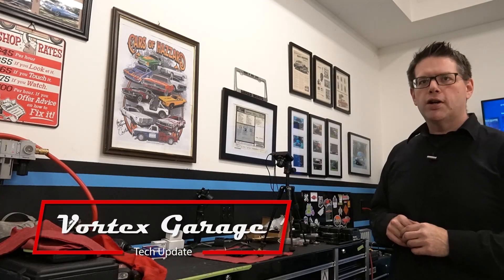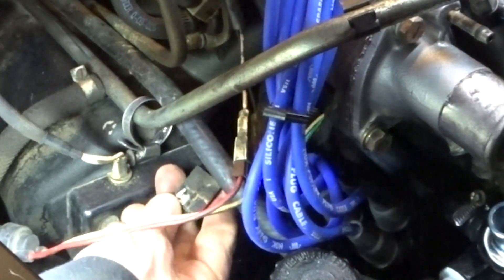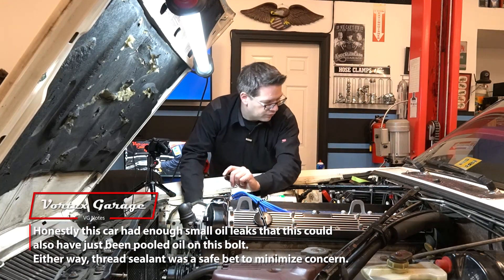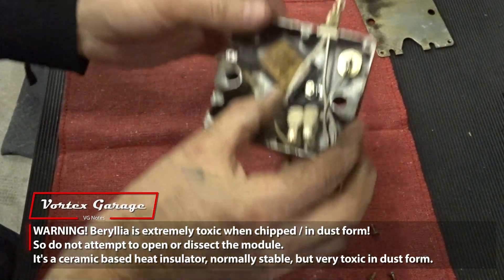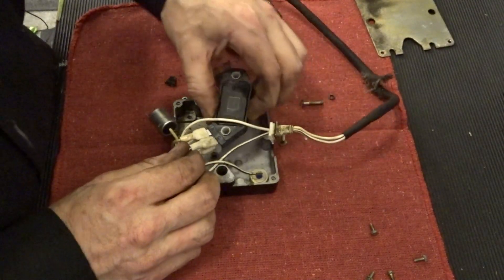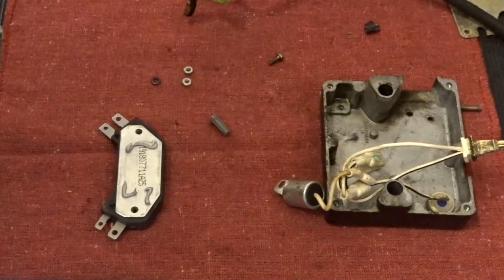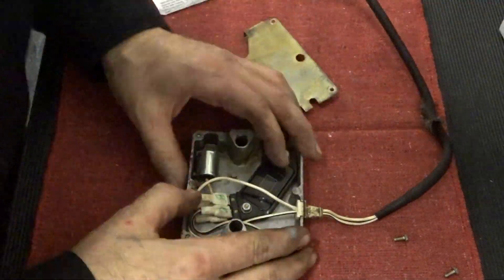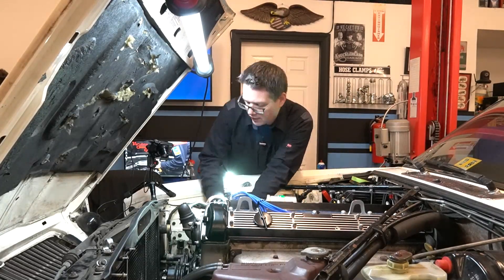Rebuild the Lucas AB14 Ignition Amplifier - SECRETS Within! - 83 Jaguar XJ6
Today we wanted to share video as we rebuilt the innards of our Lucas AB14 (DAB102, 2-wire version) Ignition Amplifier.  This unit costs a high amount to buy new, but it turns out inside is a VERY common part!

Additional Data for sourcing Condenser (Lucas 1mf 54400556) and Zener Diode, and notes on resistors in 4-wire DAB106:

I found this data in my research that was very helpful - PDF attached to this Forum thread

In that PDF that luckily credits certain people who contributed, and from "Randy Wilson" it states:
"The Lucas 1.0uf capacitor is not available. Most all US cars with the 4 pin GM HEI Ignition system used a .3uf RFI (Radio Frequency interference) capacitor before 2000, later cars are using .47uf/250 volts capacitors for ignition coil RFI. You will have to modify mounting tab for installation inside amplifier, or you can just put the capacitor on Ignition coil mounting bolt. MOPAR 5149011AA Ignition Capacitor ($15), MOPAR 4606866AA, Standard RC26 or similar.

The Lucas 350-volt clamping Zener diode is not available. Although the current 4 pin module shouldn’t need extra external protection from a 350 Volt clamping diode, you can wire a 190-volt and a 160-volt clamping diode in series to achieve the desired 350-volt protection. (1N5387B, 190V, 5W ZENER DIODE) ($1.10) and a 1N5384B, 160V, 5W ZENER DIODE ($1.10) (E-Bay) Ground one end to one of the two mounting screws for the ignition module.

The Lucas AB14 4-wire units (DAB106) are the same as the 2 wire units (DAB102), except for 2 internal resistors circuits, one for the Tachometer (10K) and one for EFI triggering (6.8K)."

If I find the original source URL I'll update links to better credit those who shared this great info.  But thanks to Randy Wilson who appears to have authored that section!

Note that for parts, we can only link to the make/model we used - you'll need to validate all parts fit your application.  Also you may choose to source your parts or tools from another location, perhaps at lower cost to you.

PARTS:

OEM Style HEI Module:
ACDelco Professional D1906 Ignition Control Module

Alternative:
Pertronix D72000 Flame-Thrower HEI III 4 Pin Ignition Module (GM)
This unit is generally known as a high quality aftermarket that offers some benefits even beyond OEM.  It is more expensive however.

SXL Wire - designed for higher temp exposures
14ga SXL
16ga SXL
I did not cut any of the wires, but guess they are either 16 or 14ga.  I'd err on the side of 14ga for thicker replacement wire.

If anyone comments on correct wire size I'll update this notation.

Thermal Paste:
Arctic Silver 5 - the good stuff:

High temp harness tape:
5 Rolls Tesa's Most Advanced High Heat Harness Tape 51036

Heatshrink:
Wirefy 275 PCS Heat Shrink Tubing Kit - 3:1 Dual Wall Tube - Adhesive Lined

Permatex 80632 Thread Sealant with PTFE
Used on one bolt in case it went through the manifold to ensure a good seal

Tools if needed:

TEKTON 3/16 Inch High-Torque Nut Driver | 26862

TEKTON 5 mm High-Torque Nut Driver | 26882

GEARWRENCH 51 Pc. 1/4" Drive 12 Pt. Mechanics Tool Set, Standard & Deep, SAE/Metric - 80301

Set I own: GEARWRENCH 47 Pc. 1/4" Drive 6 Pt. Socket Set, Standard & Deep, SAE/Metric - 80314D